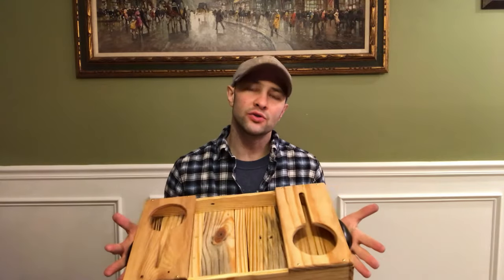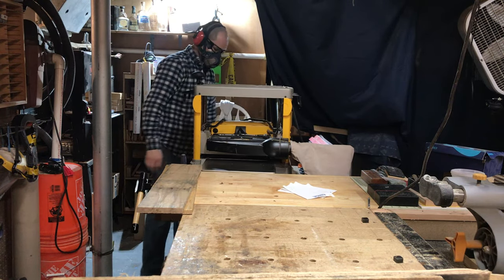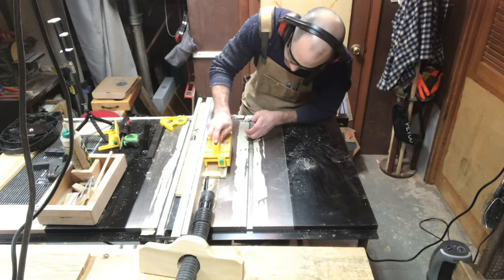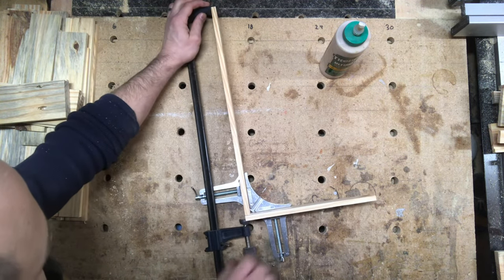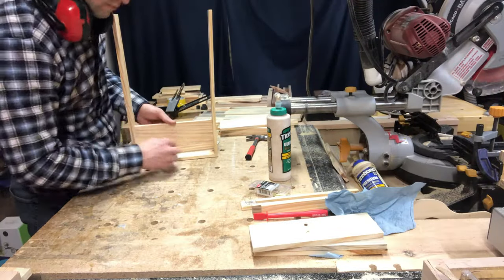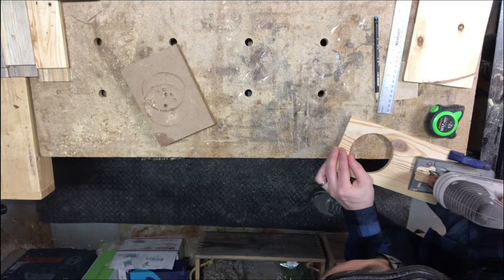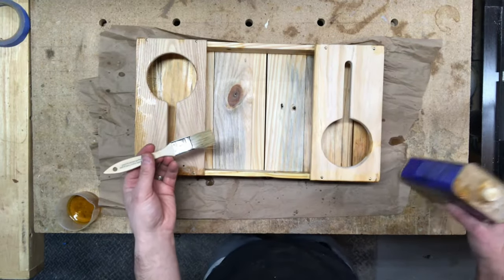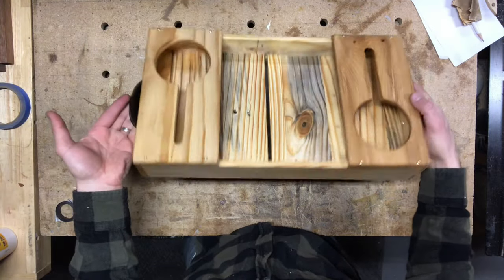Build this rustic, reclaimed wood wine tray! Every step, from start to finish!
Rustic Wine Tray by Fort Orange Woodworking.
See how I made this rustic, reclaimed wood wine tray.  Every step, from start to finish!
Holds 2 bottles of wine, 2 glasses, and has a space for snacks.  Finished with food safe boiled linseed oil.  This EXACT item is for sale in my Etsy shop